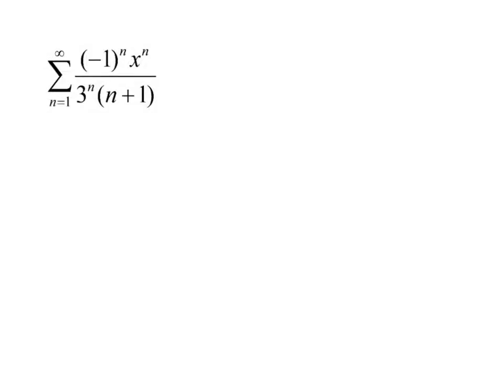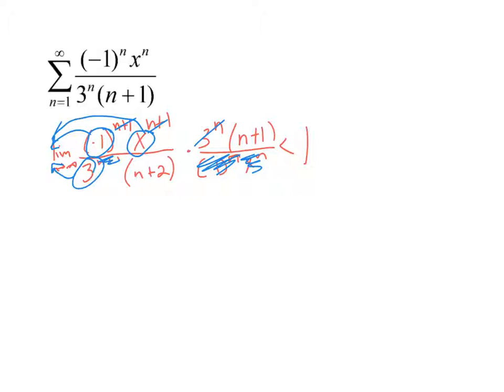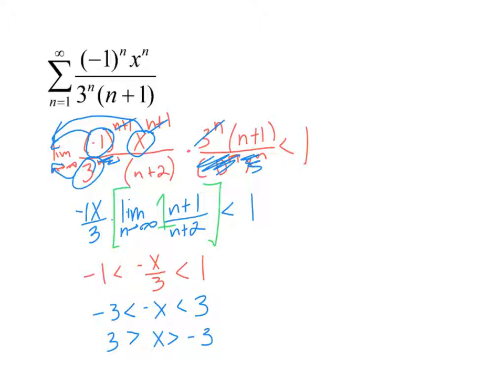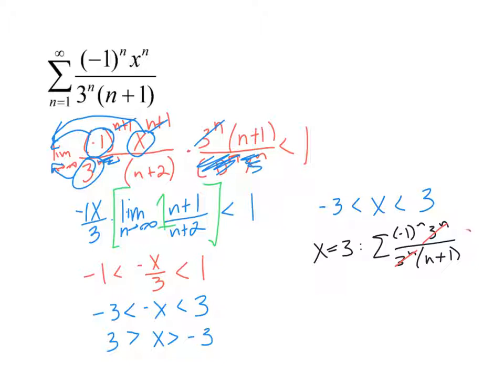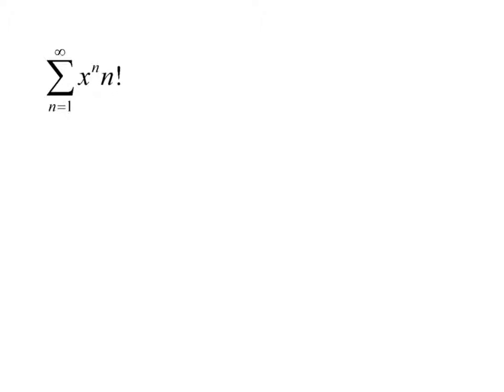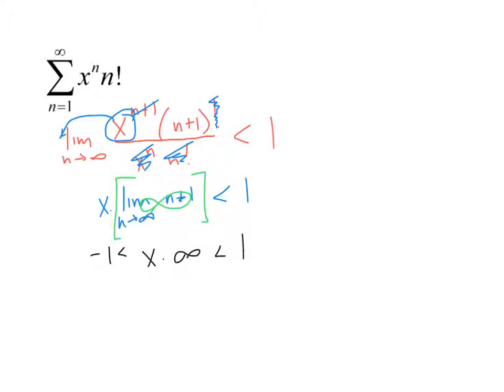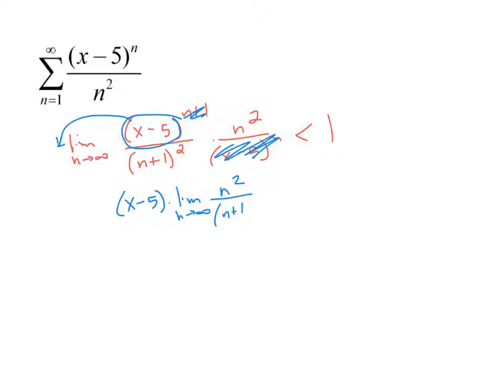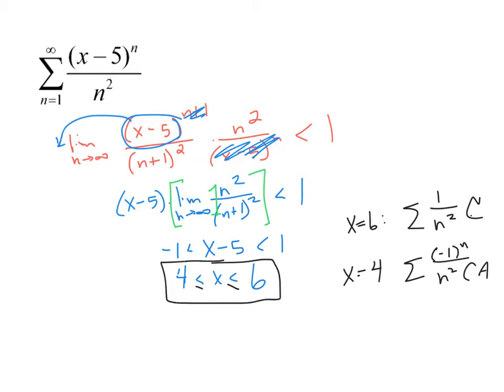AP Calculus BC - Interval of convergence examples